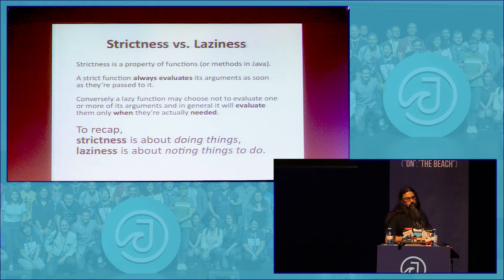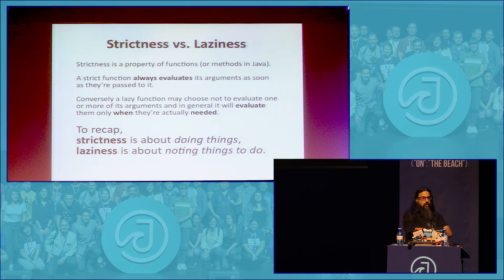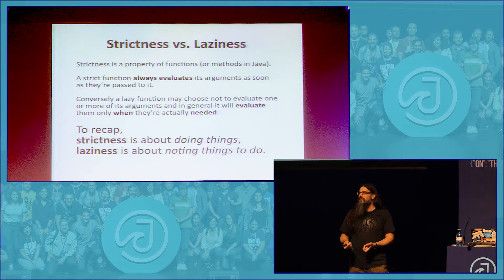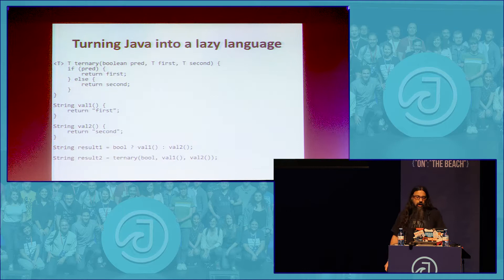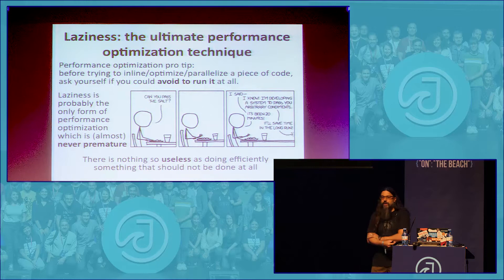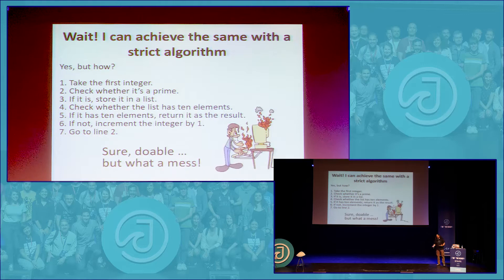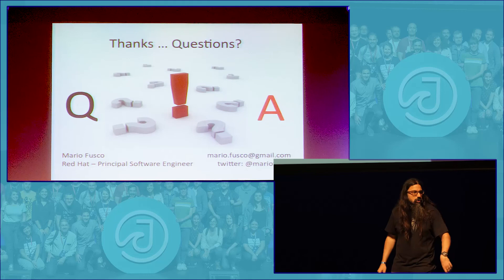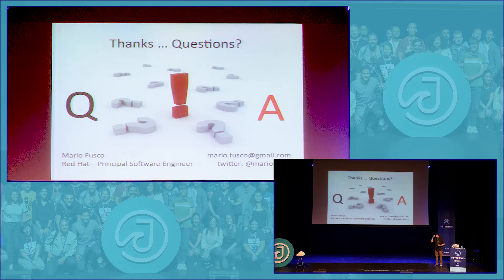Lazy Java by Mario Fusco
Like all imperative languages Java is, with some minor but notable exceptions, an eagerly evaluated programming language. Nevertheless the introduction of lambdas in Java 8 also allowed the adoption of some lazy patterns and data structures that are more typically employed in functional languages. Streams represent the most evident example of how also native Java API has taken advantage of laziness, but there is a number of other interesting scenarios where laziness can be an effective solution to quite common problems. In fact laziness is the only possible technique to process potentially infinite amount of data, or more in general to delay the expensive evaluation of an expression only when and if it is necessary. But laziness is even more than that: for instance the reader monad delays not only a computation but also the need of external dependencies thus lowering the abuse of dependency injection, while a trampoline uses laziness to delay and then linearize recursive calls preventing the overflow of the stack. The purpose of this talk is illustrating why and how implementing laziness in Java with practical examples delivered with both slides and live coding sessions.